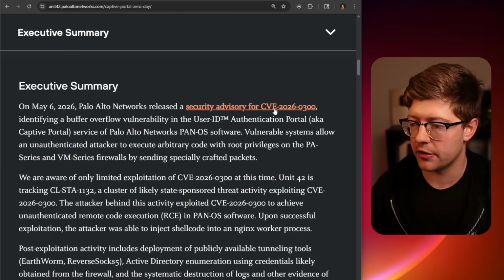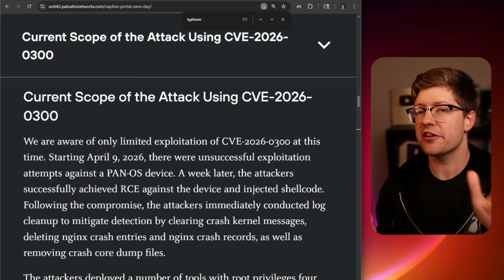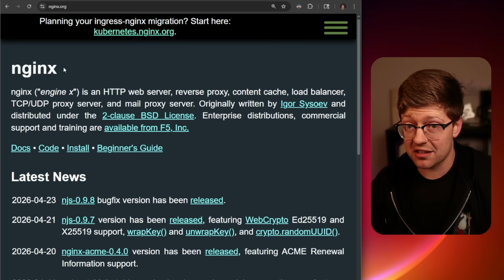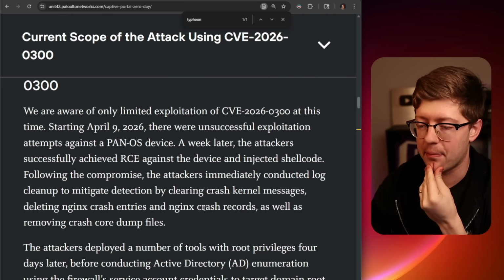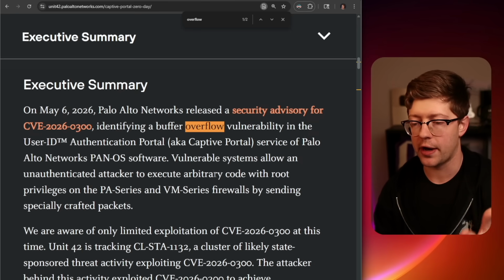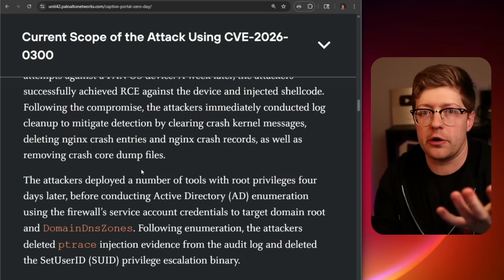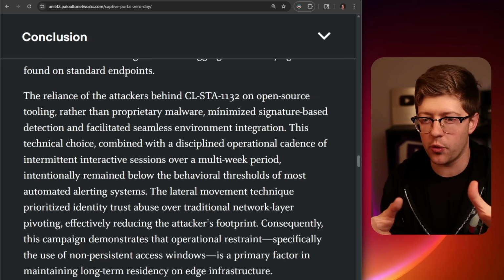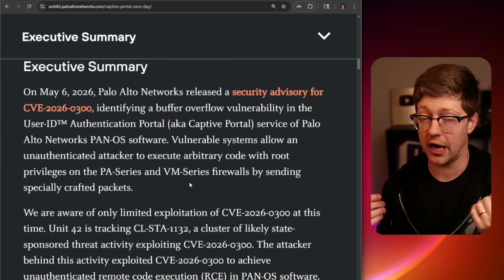This affects so many companies..